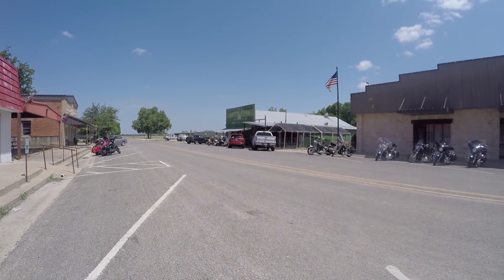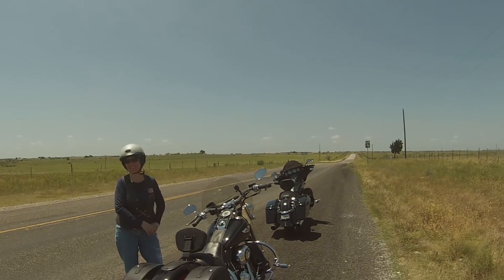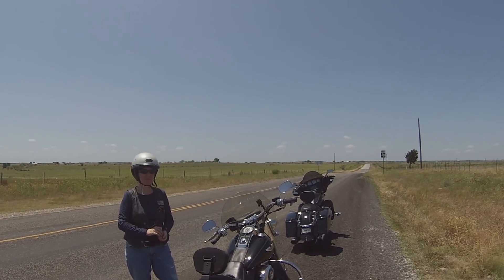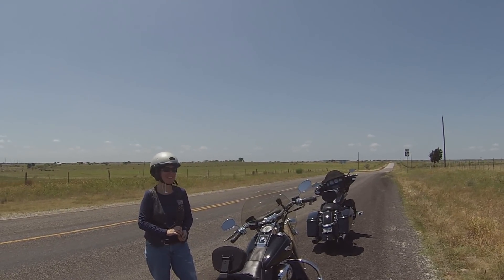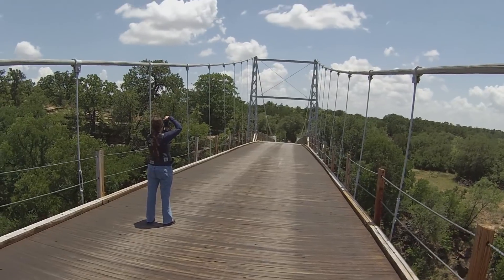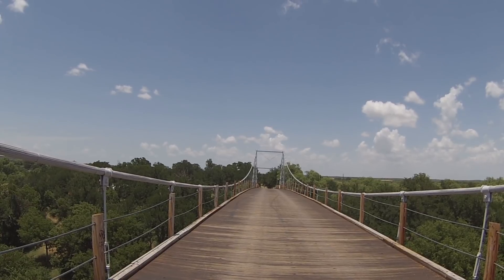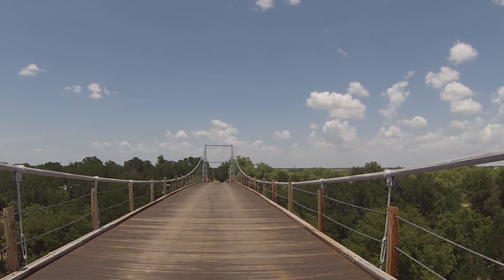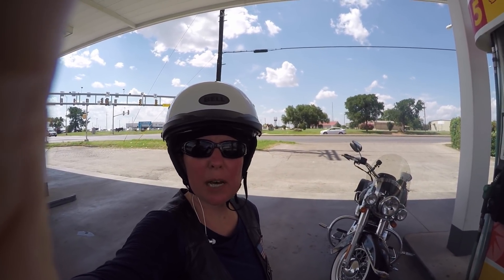Regency Suspension Bridge San Saba Texas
The Regency Suspension Bridge in San Saba Texas, locally known as the "Swinging Bridge," is a one-lane suspension bridge over the Colorado River in Texas. In this video, I used clips from mine and Scotts GoPros.